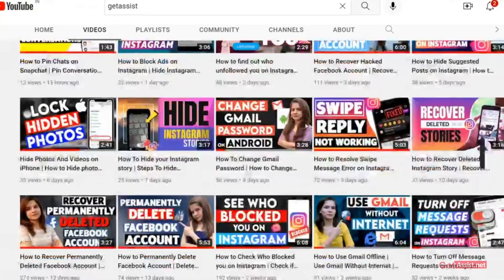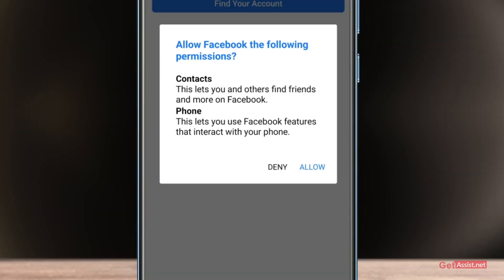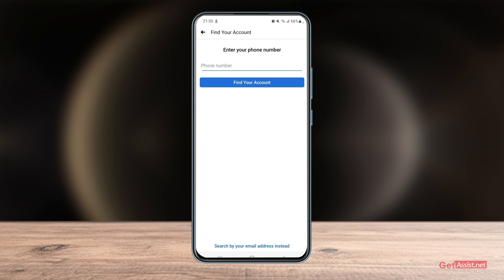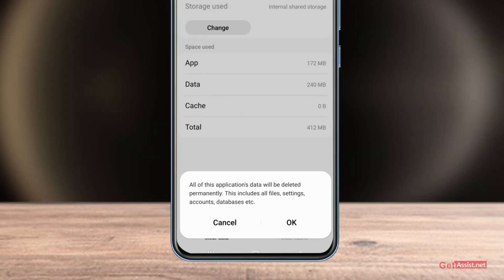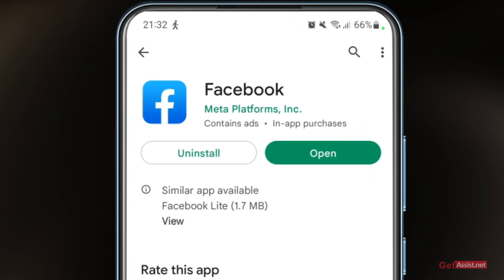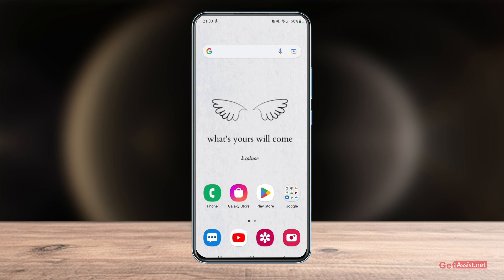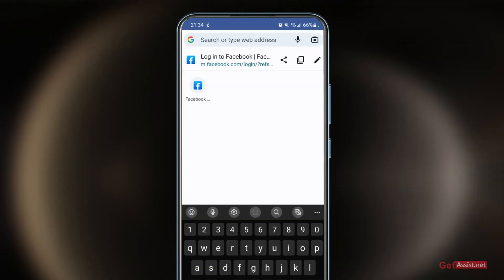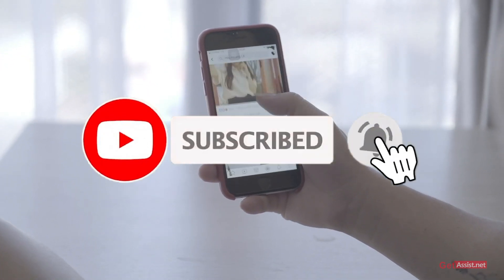Can’t Login to Facebook? Fix the Facebook Login Error(2022)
Hey Folks! Are you facing a problem while login into Facebook? Watch these steps carefully if you can't login to Facebook. This video will surely resolve your problem and fix the Facebook login error(2022) problem. We are here to assist you!